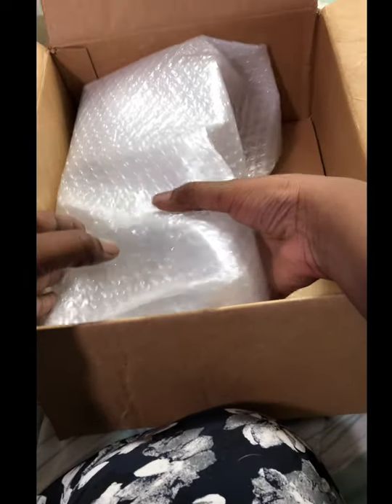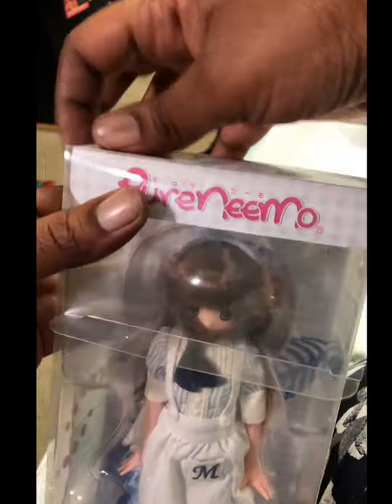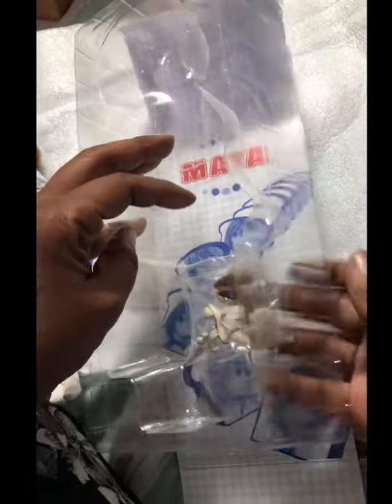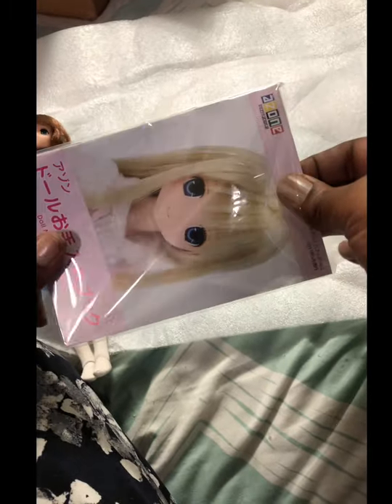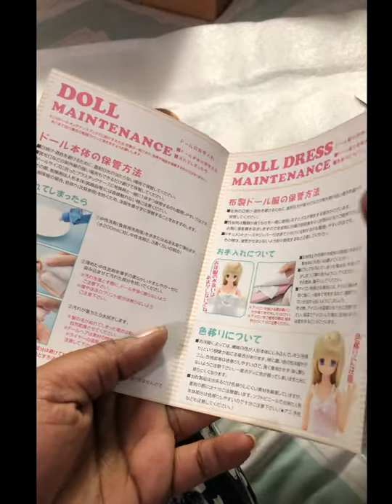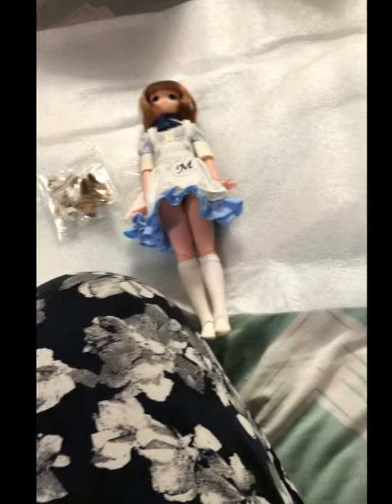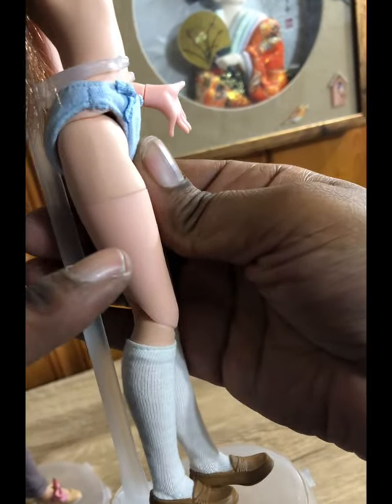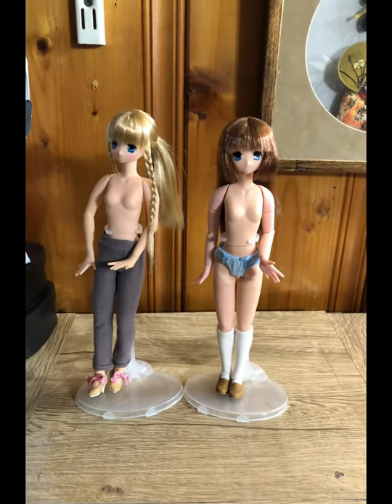Azone Pure Neemo Maya Doll Unboxing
Here's our 2nd 1/6 Pure Neemo doll, Maya.